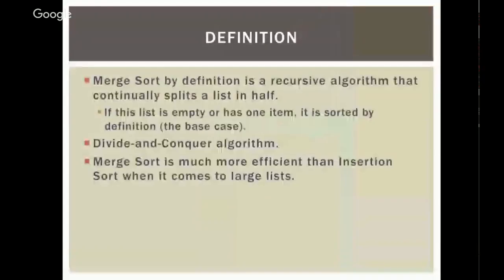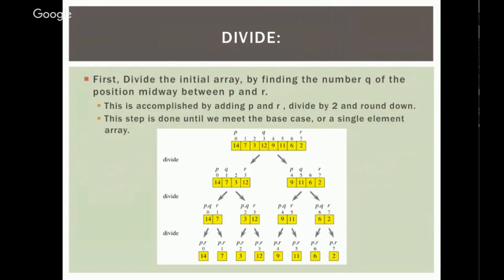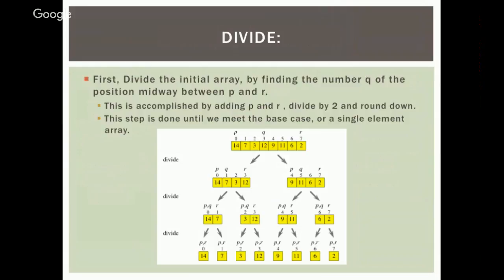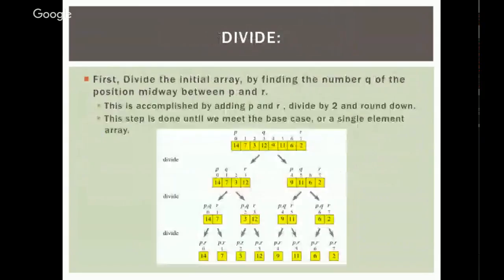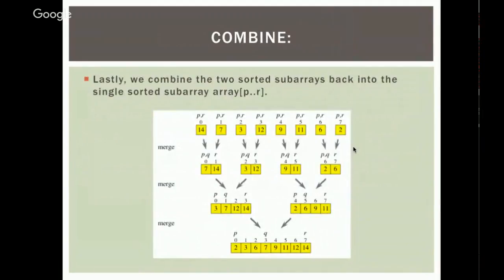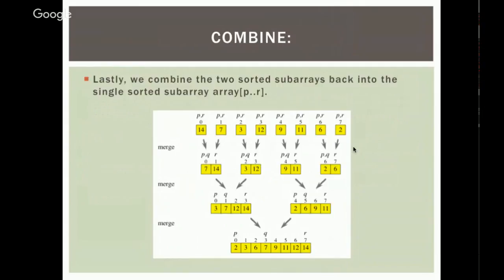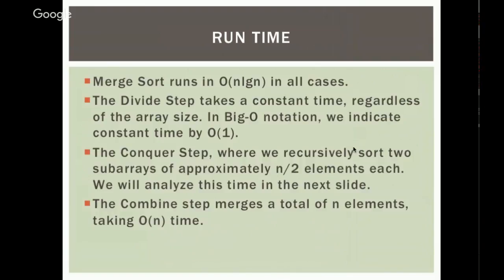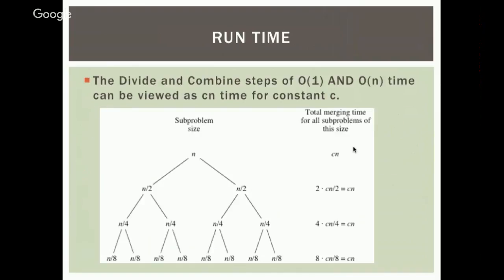CPSC 5210: Merge Sort